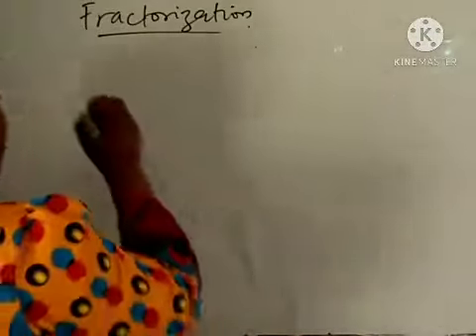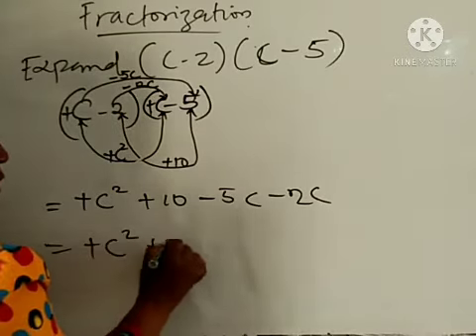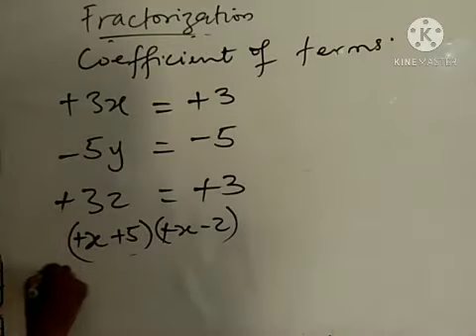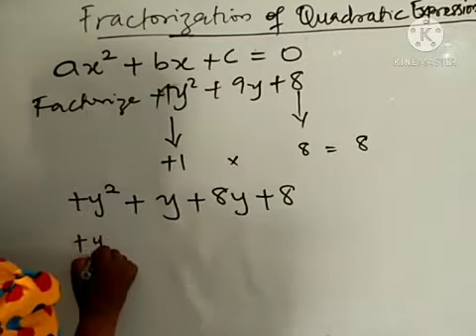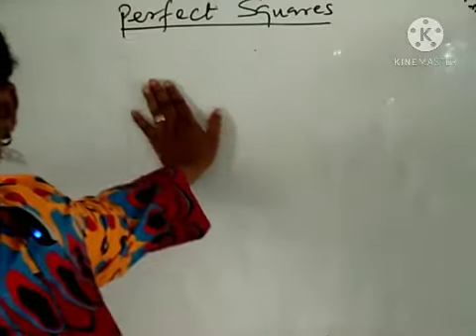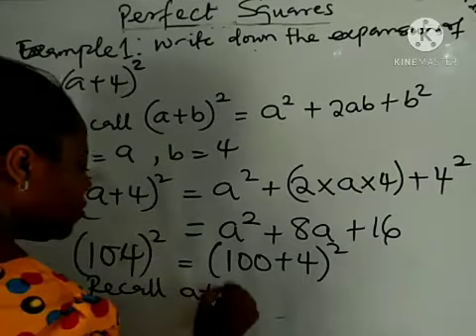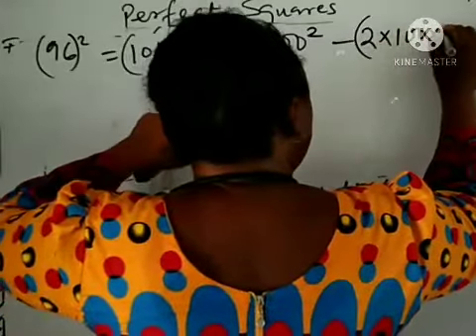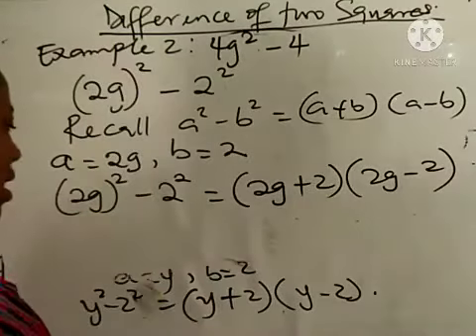Maths_JSS3_2nd_week1